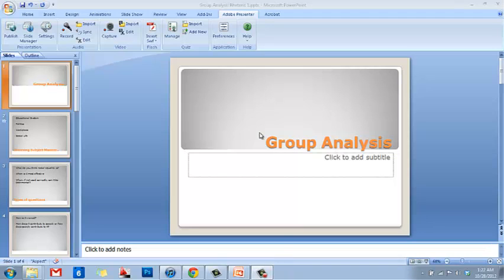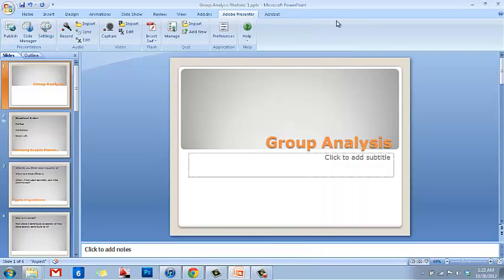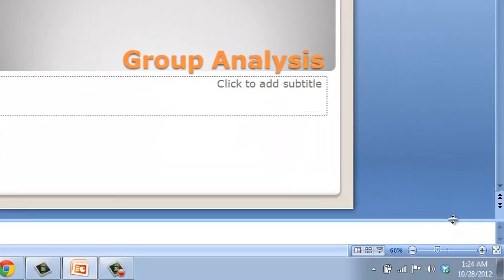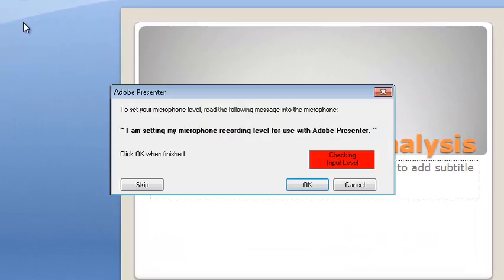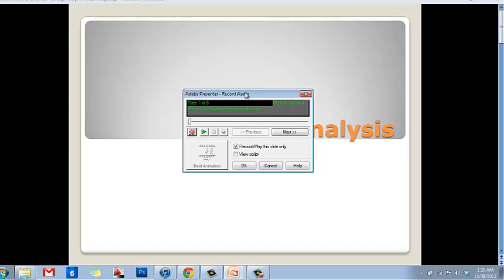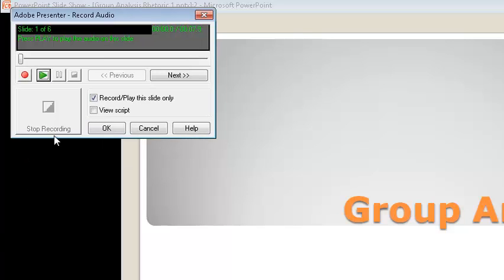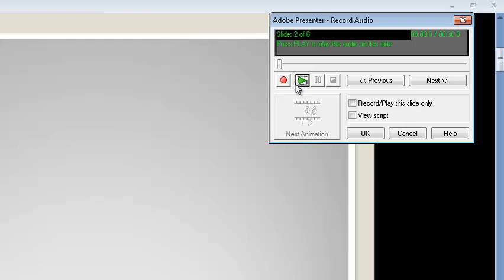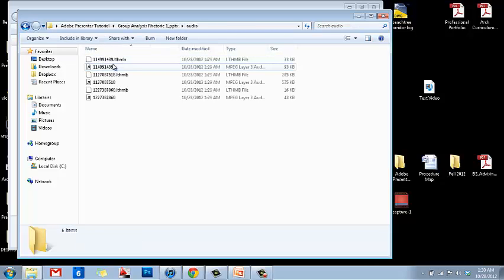Adobe Presenter Tutorial - Julian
Audio Record Tool